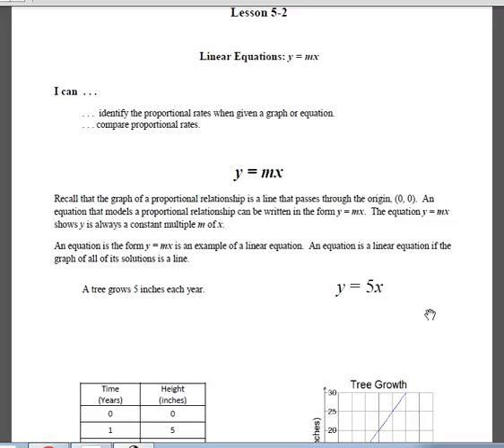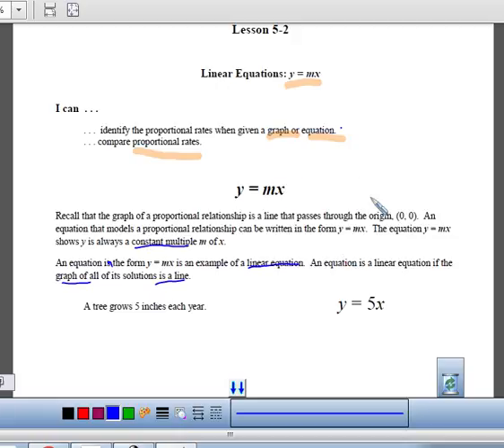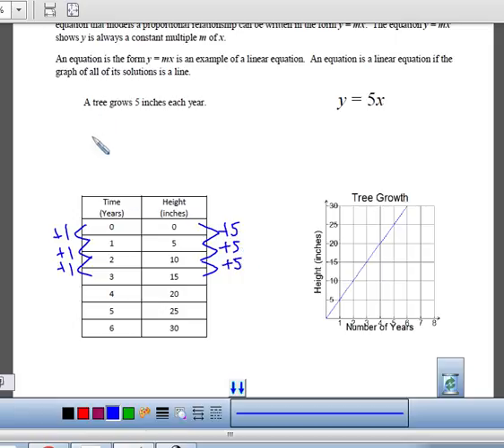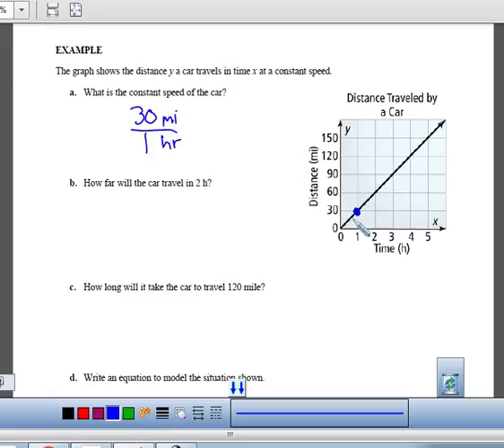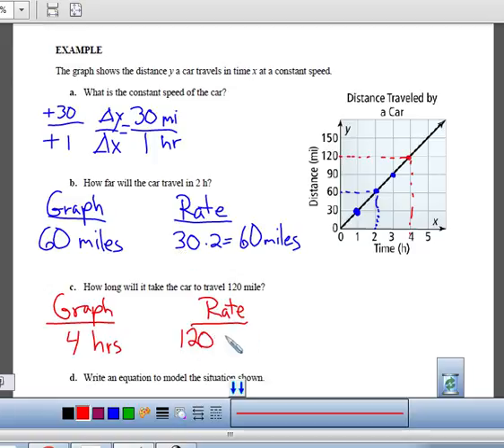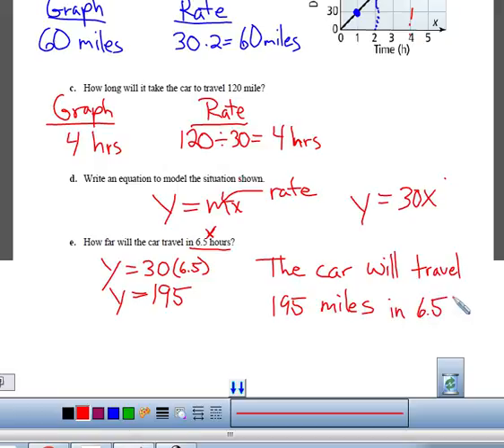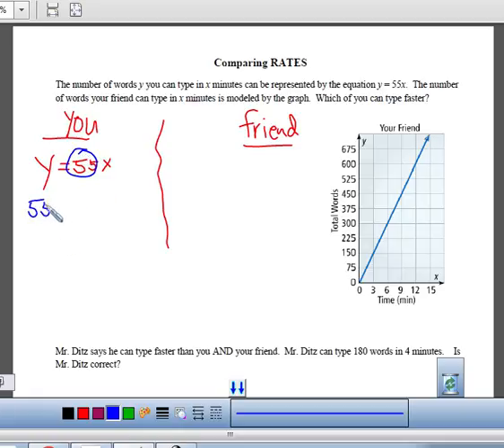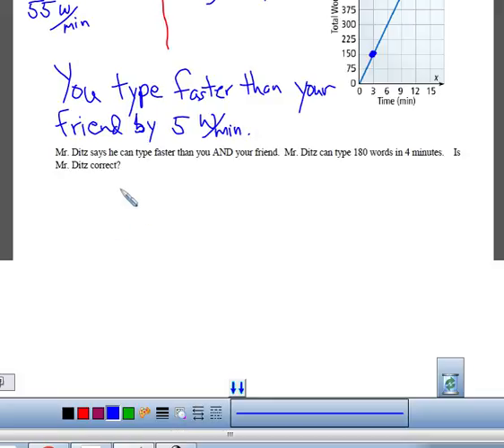lesson 5 2